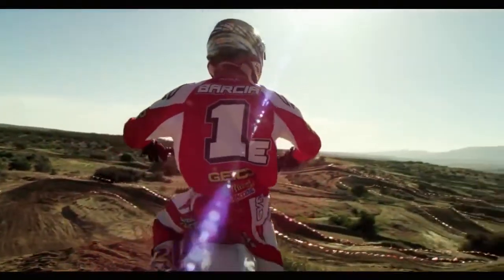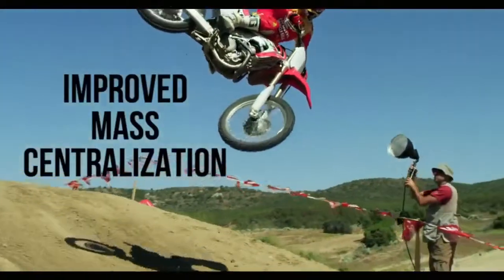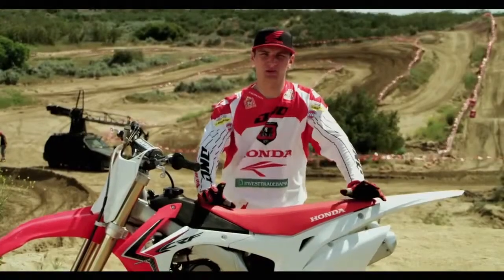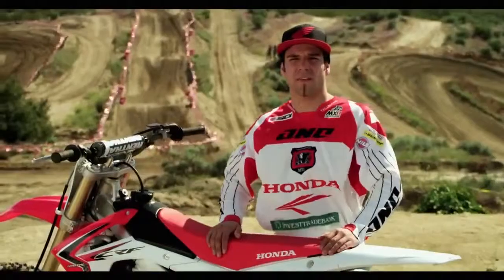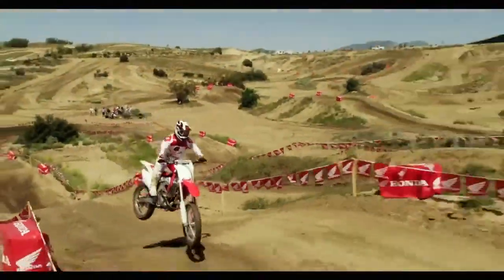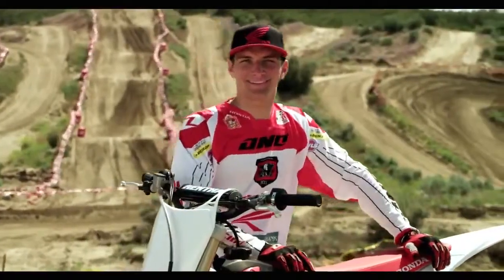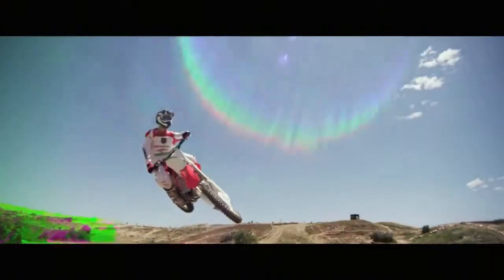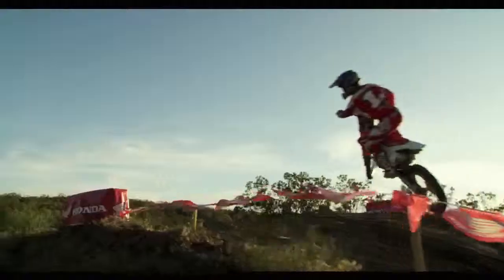New 2013 Honda 2013 CRF450R